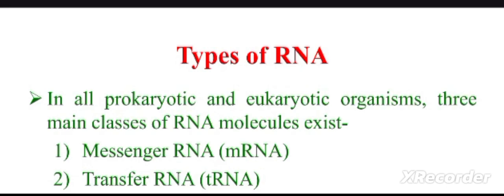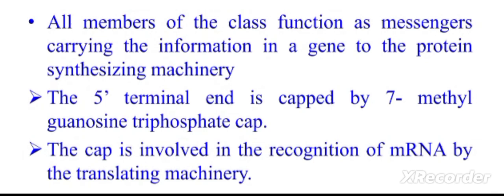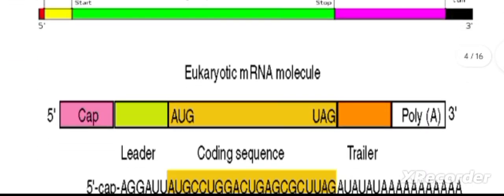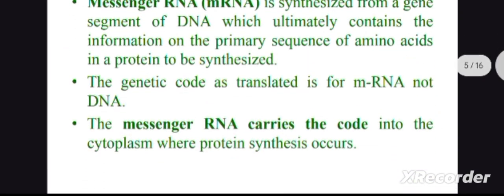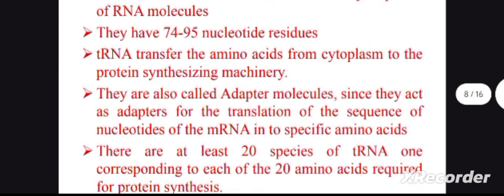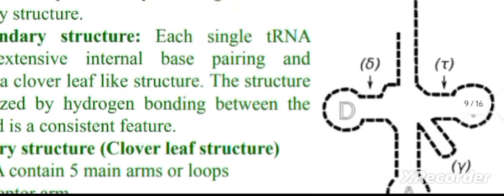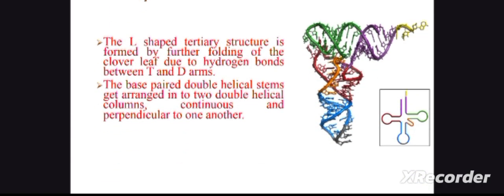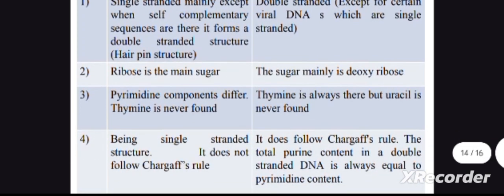Types of RNA